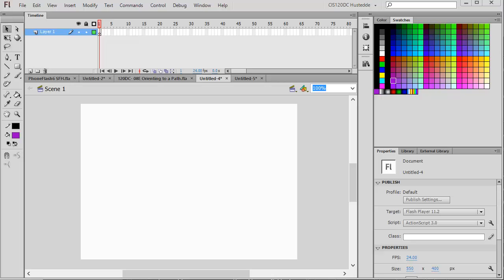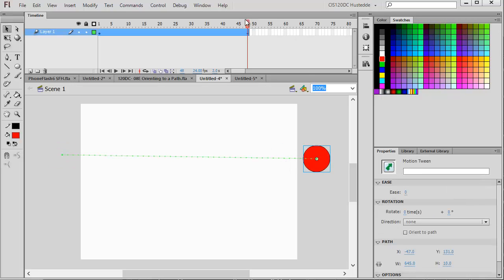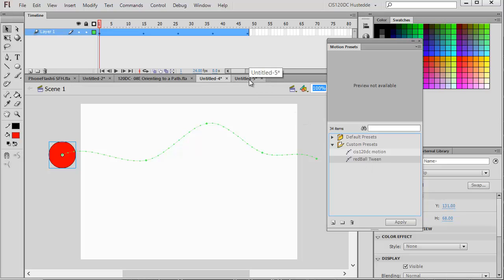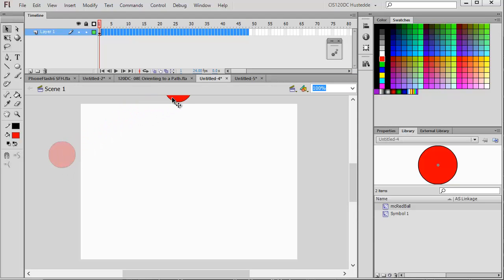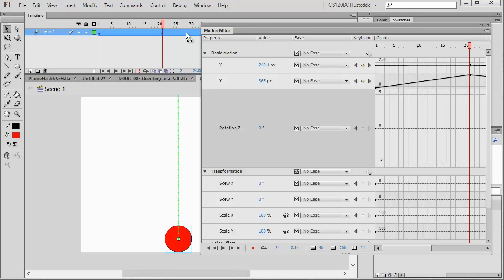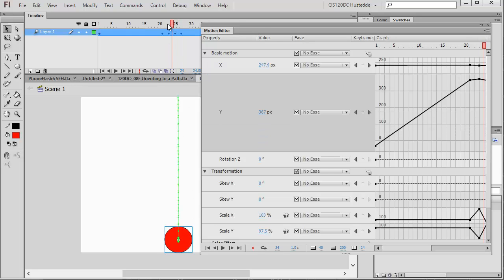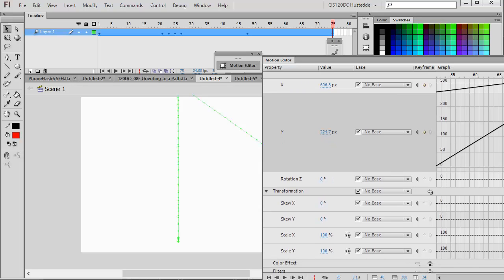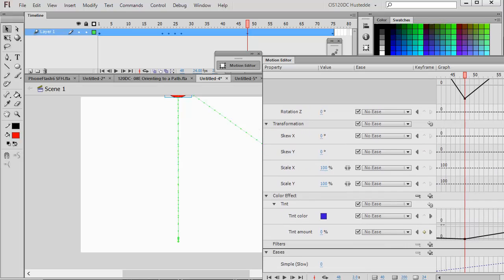CIS120DC 08H Motion Tween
CIS120DC (Adobe Flash I: Digital Animation) class at South Mountain Community College: Unit 8 Video 8 -- Motion Tweens: The (newer) Motion Tween offers a nice alternative to the Classic Tween techniques. Create motion guide paths with ease. Use the Motion Editor panel to transform the tween by affecting size, rotation, skew, tints, alphas, and eases with great precision.  Instructor: Stephen F. Hustedde